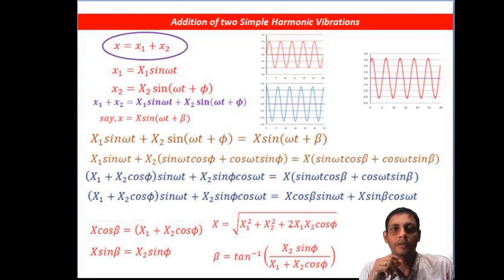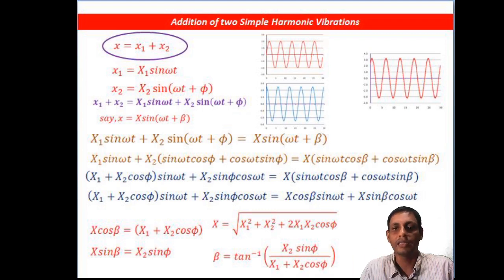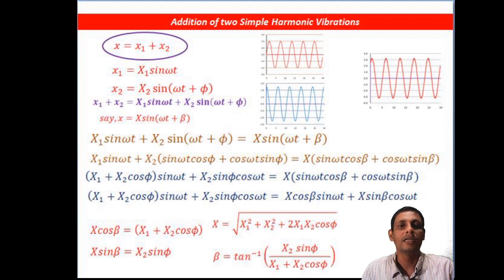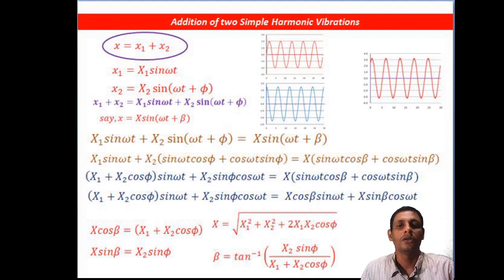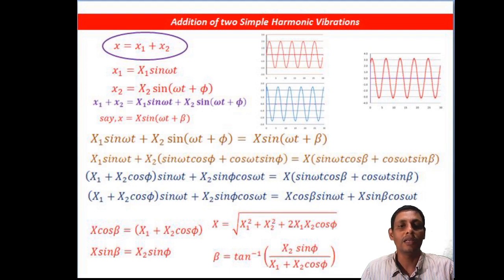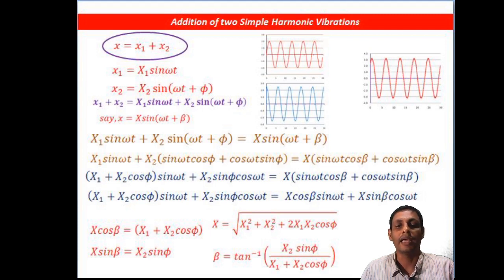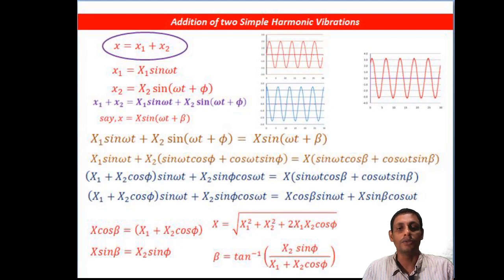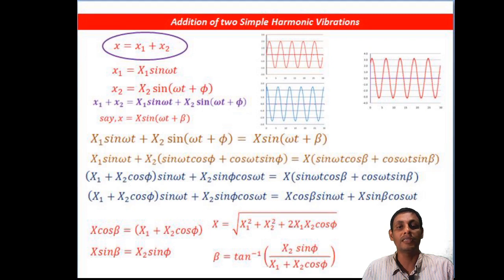Addition of Two Simple Harmonic Vibrations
Both having same Amplitude and Angular frequency. But there exists a phase difference..